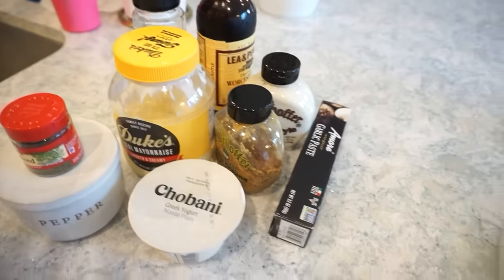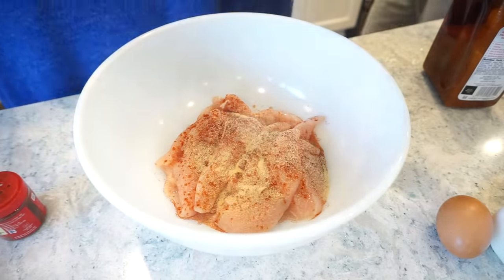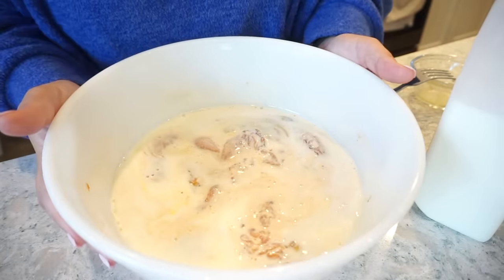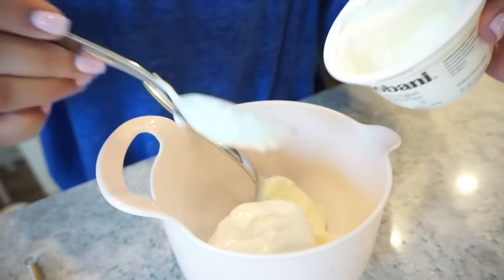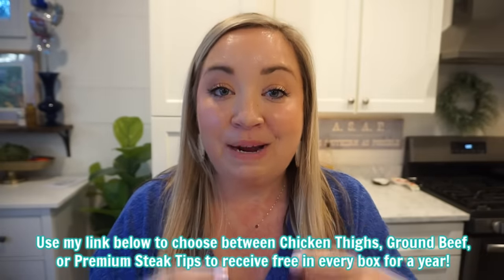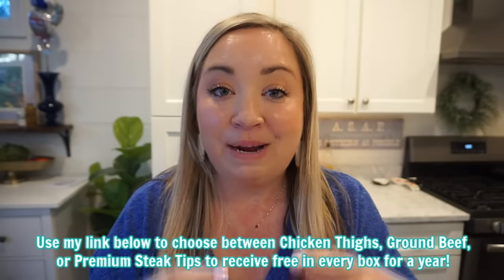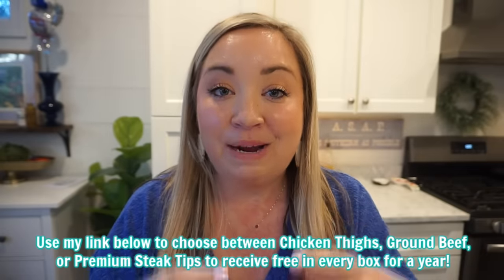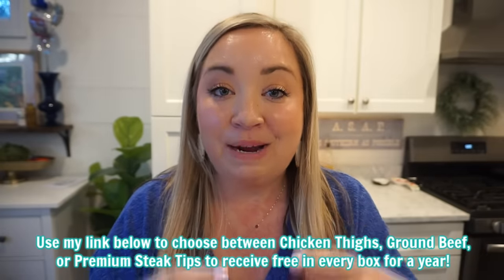THE BEST AT HOME CHICKEN TENDERS YOU WILL EVER EAT | MAKE DINNER WITH US | EASY WEEKNIGHT RECIPE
to choose between Chicken Thighs, Ground Beef, or Premium Steak Tips to receive free in every box for a year!  Valid for new members!

Candle Warmer